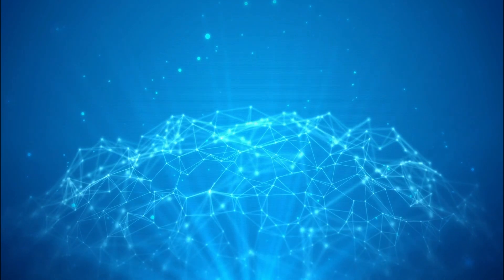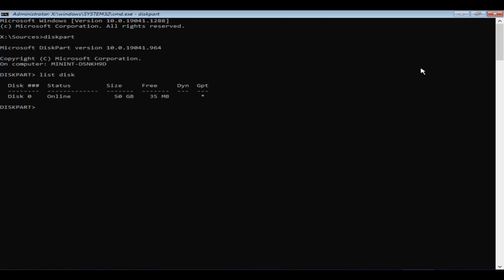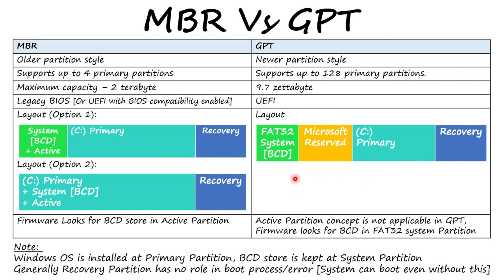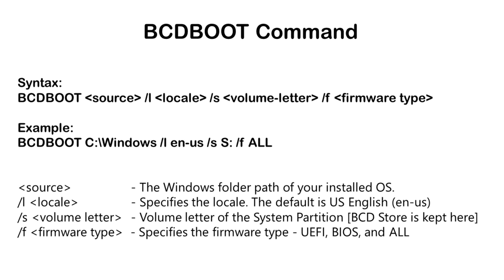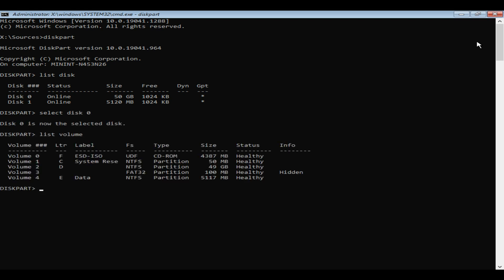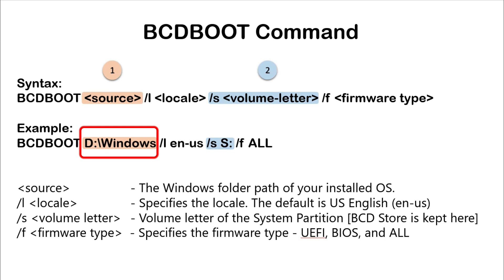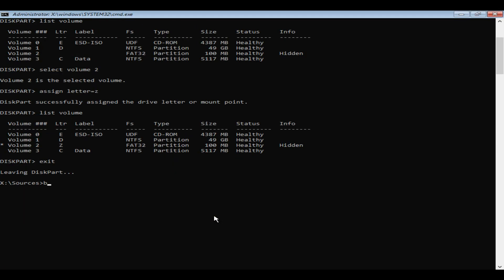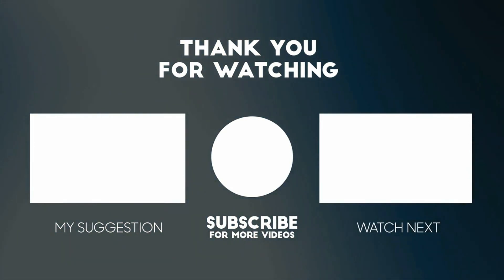Fix The Selected Disk is not a Fixed MBR Disk Windows Error and Repair EFI/GPT Bootloader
This video helps on fixing gpt bcd boot issues and the error "the selected disk is not a fixed mbr disk"
How to Repair EFI/GPT Bootloader on Windows
The selected disk is not a fixed MBR disk error on Windows 11
How do you fix the selected disk is not a fixed MBR disk?
the selected disk is not a fixed mbr
the selected disk is not fixed mbr
the selected disk is not a fixed mbr windows 10
the selected disk is not fixed mbr disk
the selected disk is not an mbr disk
bcd repair tool
How do I convert my MBR disk to fixed?
How do you fix the active command can only be used on fixed MBR disk?
How do I change from MBR to GPT without losing data?
The selected disk is not a fixed MBR disk error on Windows 10
The selected disk is not a fixed MBR disk in Windows 10, 8, 7
Fix The Selected Disk Is Not A Fixed MBR Disk Error
The selected disk is not a fixed MBR disk error
the selected disk is not a fixed mbr disk the active command
the selected disk is not a fixed mbr disk windows 10
convert disk to mbr
the selected disk is not a fixed mbr disk reddit
convert gpt the disk you specified is not mbr formatted
what is a fixed mbr disk
How to repair the EFI bootloader on a GPT HDD for Windows
How to repair the EFI bootloader on a GPT Hard Drive
How do I fix the EFI bootloader on a GPT hard drive for Windows 7 8 8.1 and 10 on your HP PC?
How do I fix GPT boot record?
How do I fix UEFI?
How do I fix a corrupted boot disk?
fix windows bootloader
bcdboot repair efi
fix uefi boot windows 10
bcdboot repair windows 10
bootbcd 0xc00000f windows 10
fix gpt boot windows 10
windows 10 bootloader repair